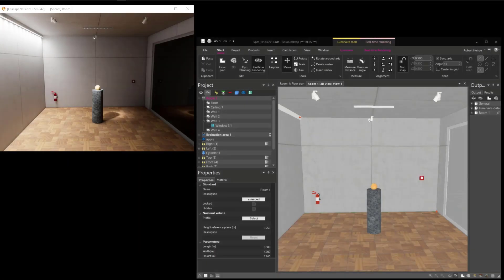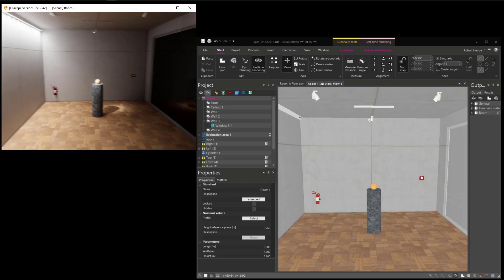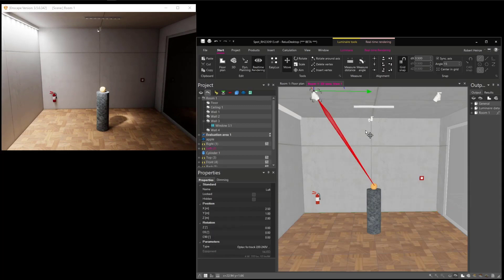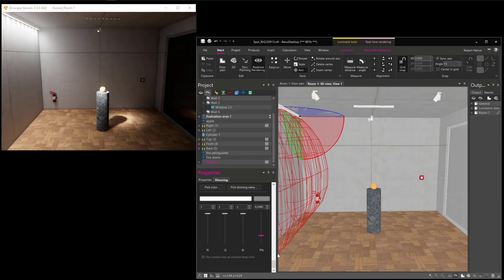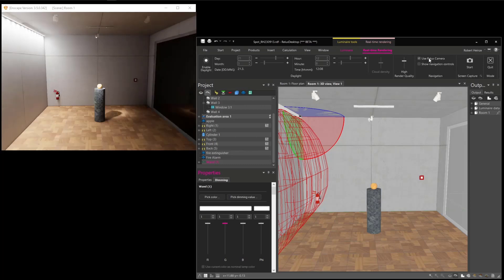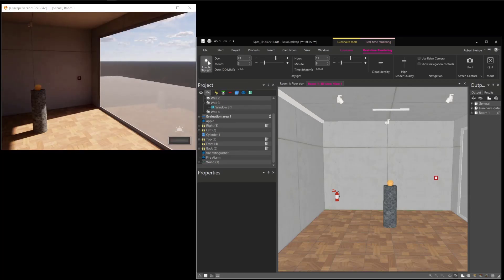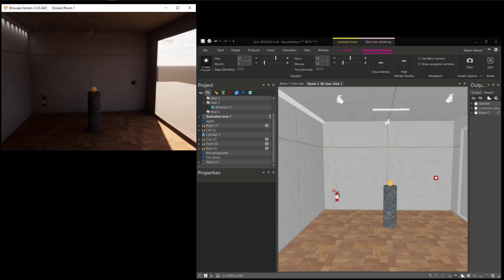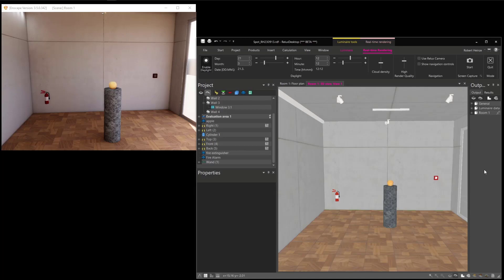ReluxDesktop 2024.1 - Realtime Rendering (visualise your projects easily)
Real-time rendering allows a realistic view of the scene in daylight or artificial light simultaneously while working.

00:00 Intro
00:05 Realtime rendering in ReluxDesktop
00:36 Move camera position
01:00 Changing the position of the luminaires and objects
01:26 Dimming
01:53 New ribbon element realtime rendering
02:03 Connect camera
02:31 Daylight
02:57 Change cloud density
03:20 Take screenshots

To use realtime rendering, ReluxDesktop must be updated to the latest version.